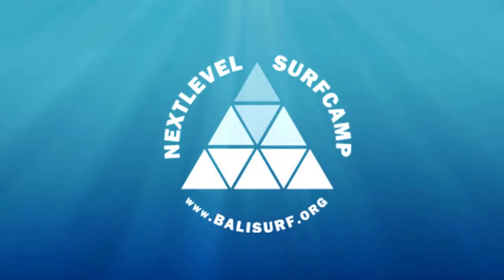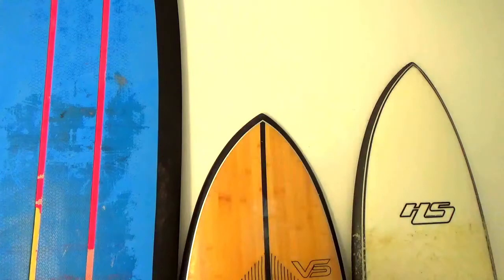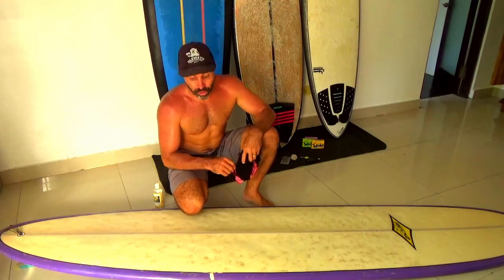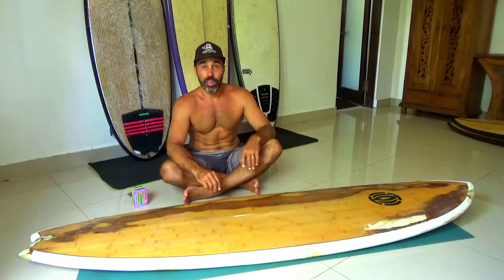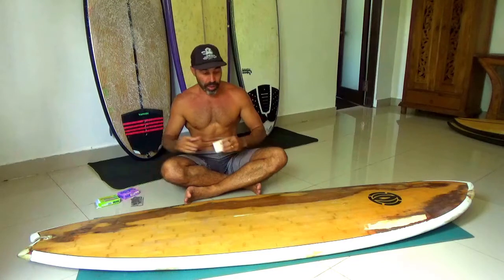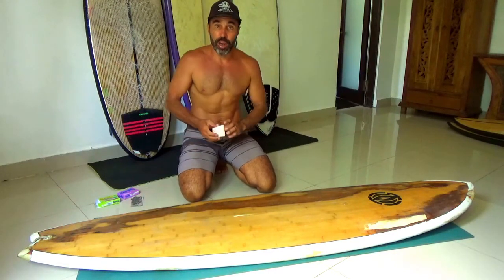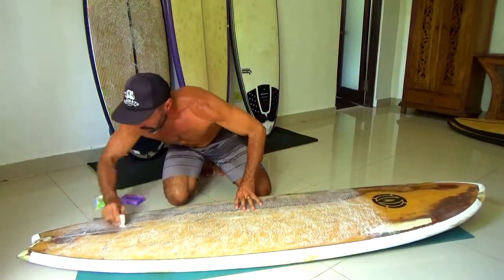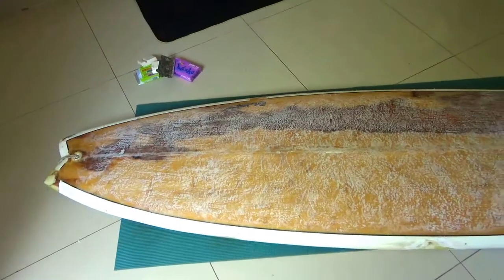How to Wax a Surfboard | How to Surf Tutorial Series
How to Wax your Surfboard.
This episode we take a look at an essential surf prep skill you may not have considered.

0:00 - Intro
0:52 - Equipment Required
3:21 - Melting the old wax in the sun
5:27 - Stripping the old wax from the Surfboard
7:42 - Preparing the clean board
13:03 - Applying the new Wax basecoat
20:30 - Combing the basecoat
20:50 - Applying the sticky top Wax coat
23:01 - The finishing touch with the Waxcomb

The purpose of wax on the deck of a surfboard is to provide grip for your body when paddling, your hands when in transition and popping up, then ultimately grip for your feet when surfing the board on a wave.

You will learn what equipment is required to remove, clean and finally reapply wax to your surfboard.

We will apply the wax coat using both a base coat and a sticky top coat, as well cross hatching with a wax comb to give you that pro level grip, and keep you from wasting waves due to bad wax.

NextLevel Surfcamp Bali  -  Take your surfing to the NextLevel.

Intensive Technical Surf Instruction with Video Analysis -
For surfers of all levels -
Beginner
Intermediate
Advanced

The best technical and informative surf lessons available anywhere, so you can Surf with confidence in some of the worlds best waves -
Uluwatu, Padang Padang, Balangan, Impossibles, Padang rights, Dreamland, Bingin , Nusa Dua, Green Bowl.

Plus-  Surf Yoga and Fitness, close to Nature, Fun friendly environment.

The NextLevel Surf Coaching program -
Personalized for all Surfers-
Beginner,
Intermediate,
Advanced, structured surf courses.

An Intensive 30+ hours surf course over 7 days.
Course material and knowledge exclusive to the NextLevel surf program.

World class Private and Semi-Private surf lessons.
Video analysis in detail on all your waves.

Structured surf theory.
Surf yoga physical skills.

Surfers body complete long-term fitness routine
Daily surf notes checklist and prep exercises.

Small class sizes
Skilled surf coaches

Maximize your progress in the most efficient way.
A structured and logical method

Learn the perfect surf fundamentals
Covers all areas of Surfing, Fitness, Diet, Mindset.

Theory about Waves, Boards, Position, Strategy.
The gold standard of instruction in the Waves, on land and in the pool.

a: Padang Padang, Jl.Labuan Sait no.77 Pecatu,Bali 80364.